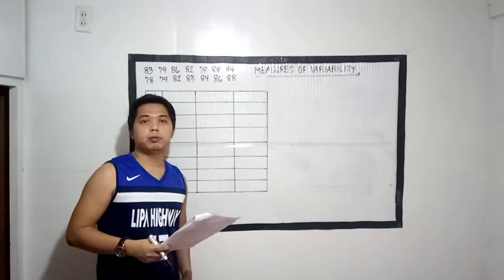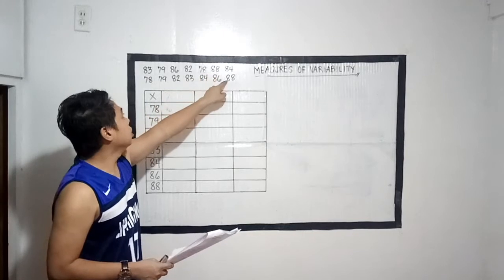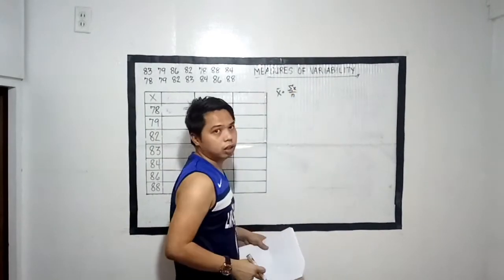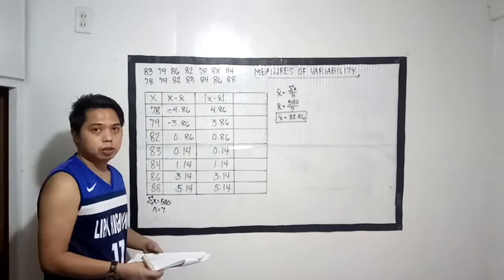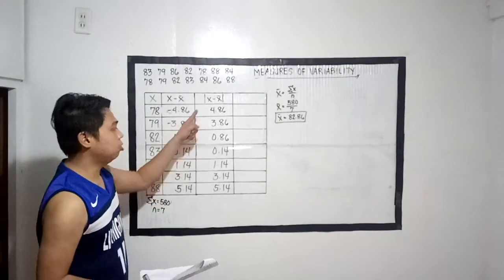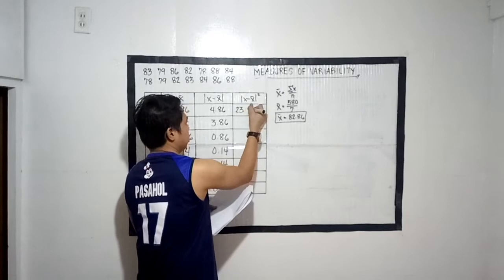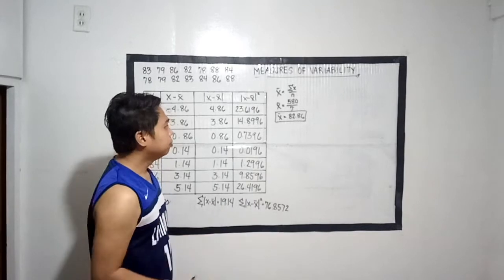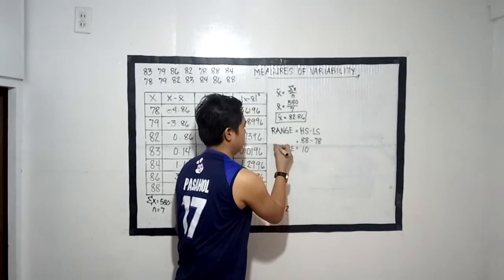MEASURES OF VARIABILITY (UNGROUPED DATA)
Getting the Mean, Range, Mean Average Deviation (MAD), Variance and Standard Deviation.